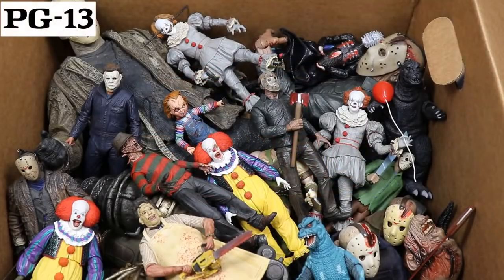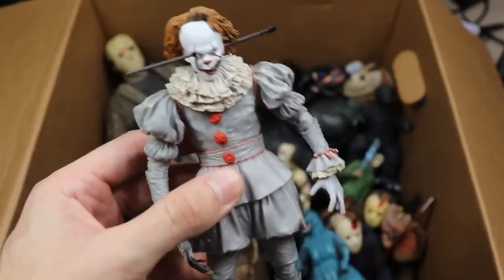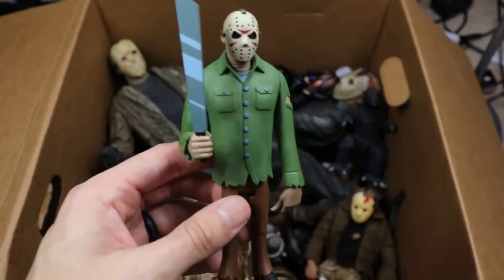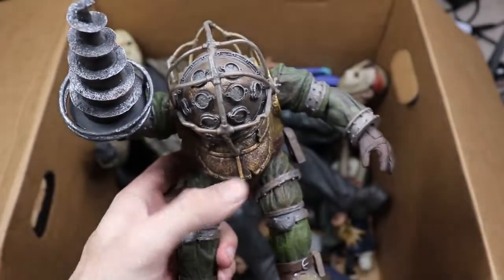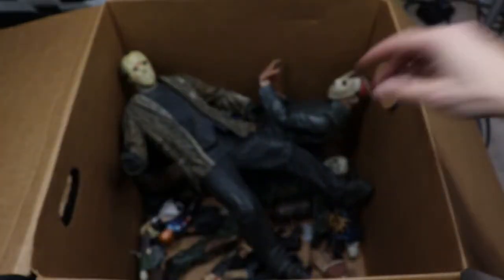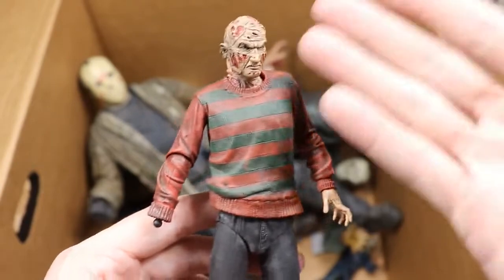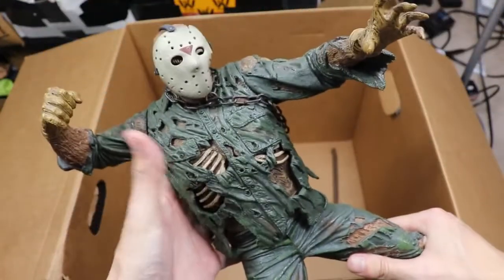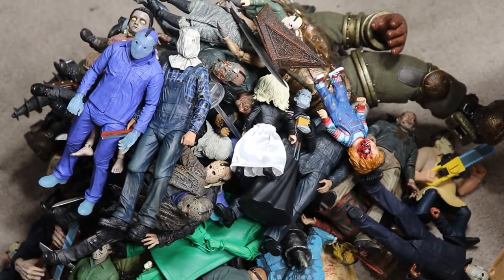MASSIVE BOX FULL OF HORROR ACTION FIGURES! 2020 vs Satisfying Relax Video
In This Video You Will See Satisfying Relax Video vs MASSIVE BOX FULL OF HORROR ACTION FIGURES! 2020.

Links to channels and names of authors are presented below:
My Damn Toys